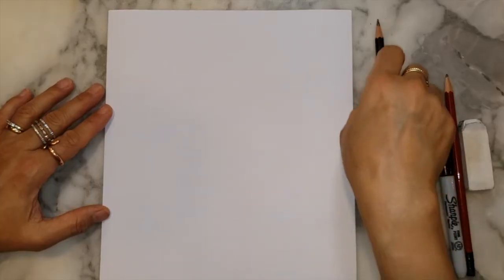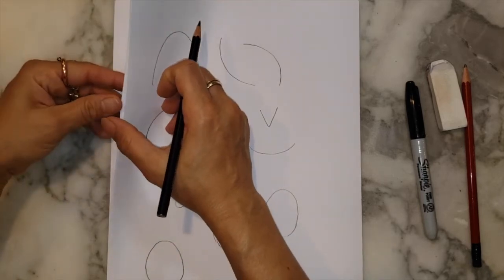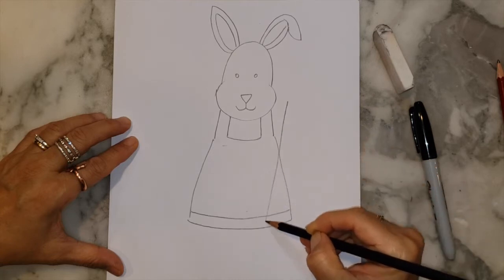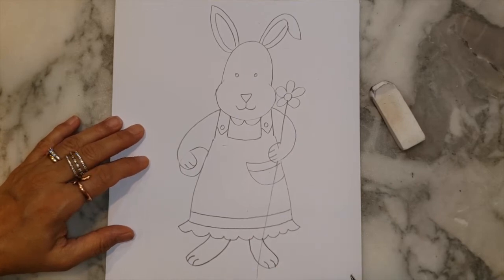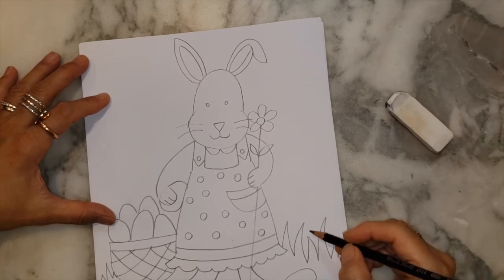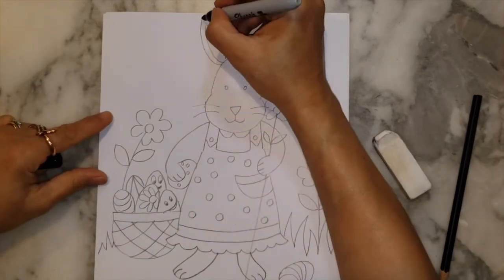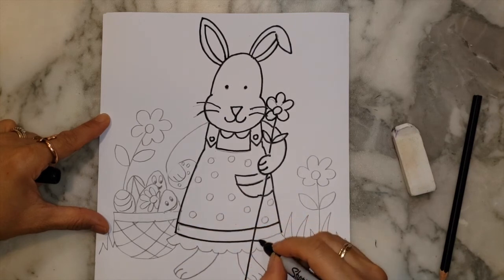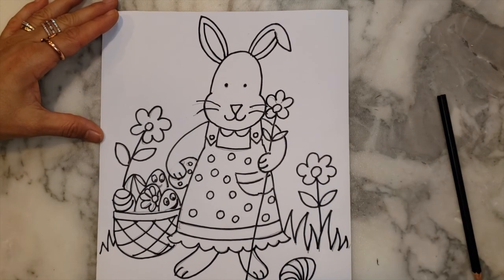How to draw - An Easter Bunny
Draw an Easter Bunny

Just Think Art is an award-winning art school in Orange County, CA, founded in 2005 by Darshini Aithal. With over 30 years of experience, Darshini has extensive knowledge in graphic design and fine art. She has coached her students to take home hundreds of art accolades. More importantly, she has expanded her students’ creative horizons and developed their skills through patient encouragement, individual attention, and specialized techniques.